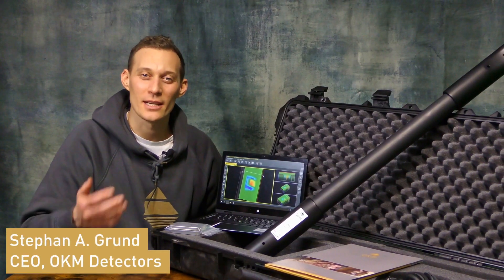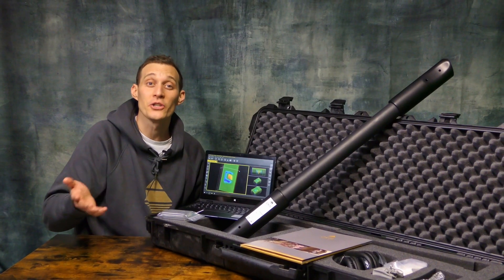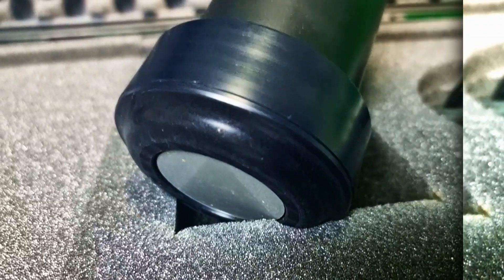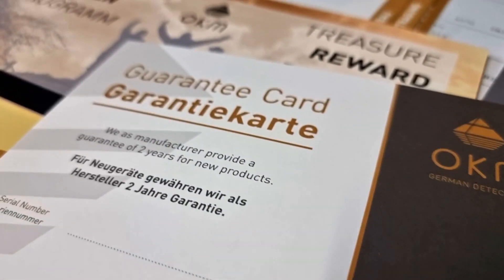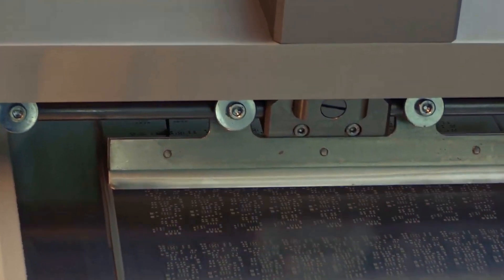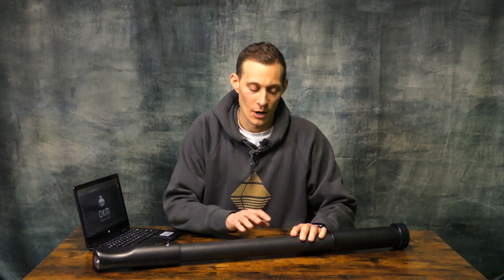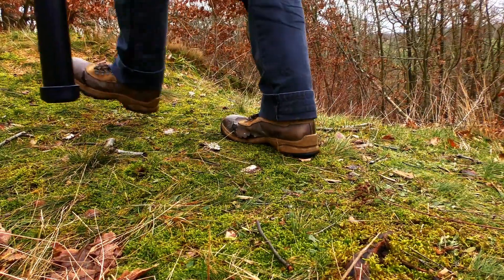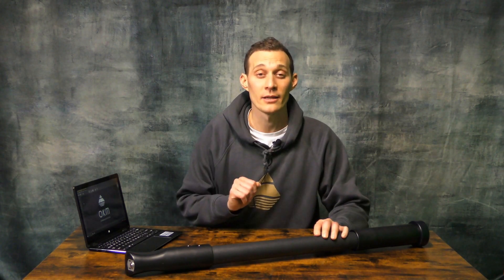DETECTOR PRESENTATION 👉 FUSION Professional | Intro + Quick Tutorial by OKM Detectors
Treasure detector and 3D ground scanner for advanced and professional users: The Fusion Professional has an integrated inductive search coil and offers the operating modes 3D Ground Scan and Live Sound (Magnetometer).

0:06 Introduction of OKM Fusion Professional
0:17 Operating Modes
0:34 Delivery scope
1:09 About OKM
1:37 Fusion Professional Control Unit
2:24 Operating Mode Live Sound (Magnetometer)
3:07 Operating Mode 3D Ground Scan
4:05 Scan Analysis in Visualizer 3D Studio